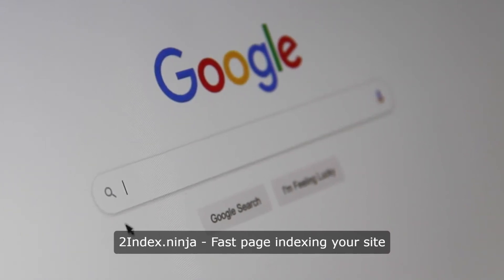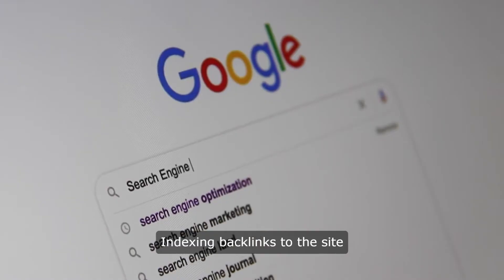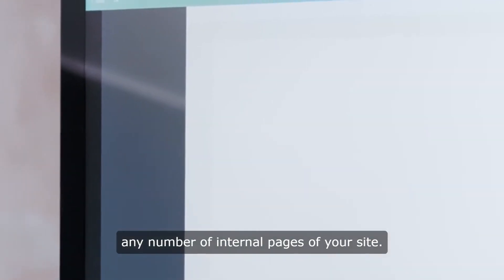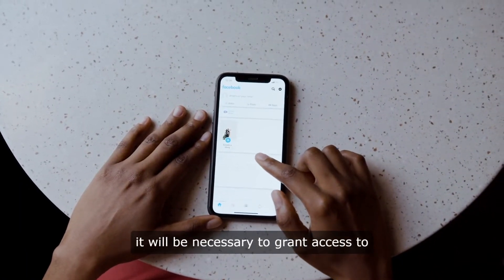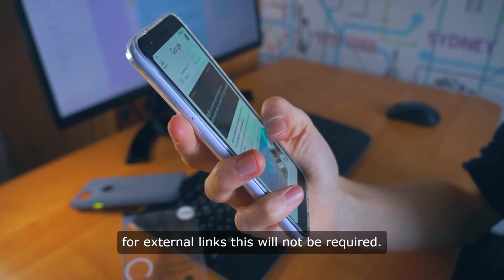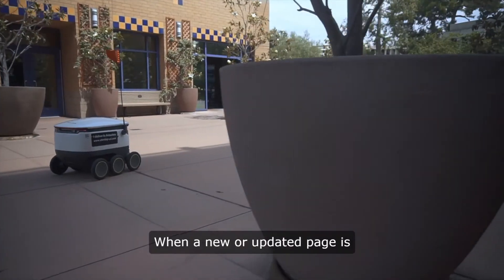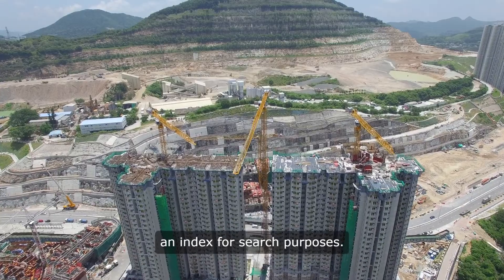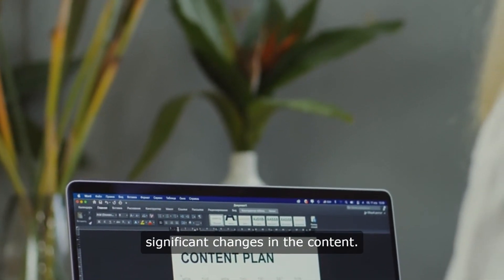2Index - fast indexing of your website pages and backlinks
Introducing our new service that helps index internal website pages and backlinks in Google, Yandex and Bing - 2index

We use completely white methods. Google Indexing API and IndexNow. You may ask - what’s new, these tools have existed for several years and are free. That's right. But to use them effectively, you need to “dance with a tambourine”, understand the Google Cloud Console interfaces, and not only that. And we automated everything! We created a convenient personal account and a simple but understandable format for reporting on sending links for indexing.